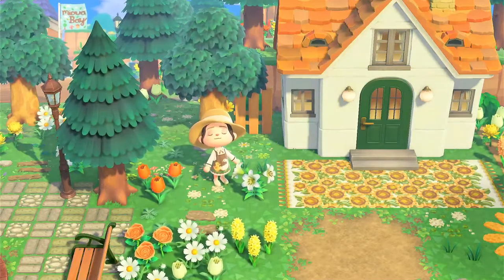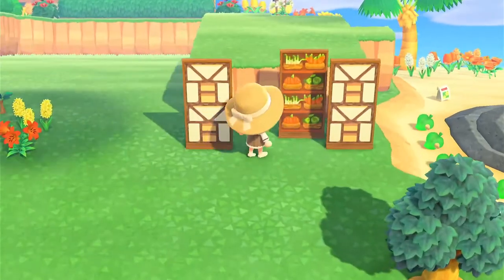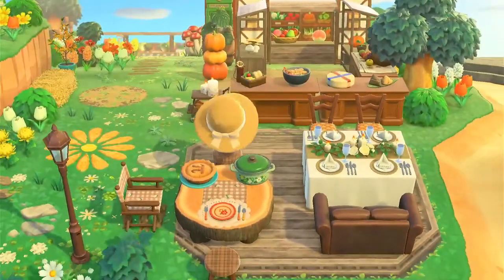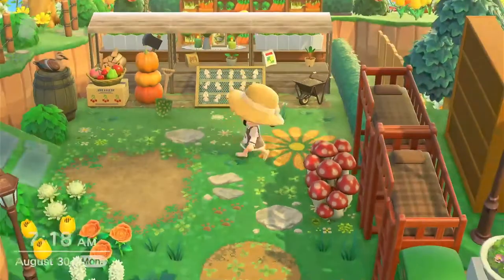Rustic Farmer's Market Speed Build | Animal Crossing New Horizons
Hi there, thanks for stopping by! In this video I'll be showing you a speed build of a farmer's market on my island. This is the last land area of my island I had left to decorate, so soon I will be releasing a DA and a tour of my island! Let me know what you think of this build, I hope you enjoy watching the video!

Main items used: wooden bookshelves, den desks, brown streetlamps, hay bed, customized stalls, wedding table, double sofa, wooden stool, turkey day chairs, fruit basket, firewood, placed axe and shovel, pirate barrel, mom's cake, green phone booth/box, spooky tower, new year's noodles, mom's candle set, simple panels, monstera, bunny day planter, turkey day decoration, loft beds, kids tent, pirate barrel, fish drying rack, cherry cardboard box, handcart, turkey day casserole, yut nori, director's chair, bamboo lunch box, Gloucester cheese, cornucopia, round and flat mushroom, pumpkin start, orange pumpkin, bush start, tree start, tulip bag, dropped flower petal basket, and serving cart.

Etsy (Shop Presets and more!)

codes~
codes are being updated at miouabaycrossing.carrd.co (not all codes listed yet, code list is under construction)
codes from this speed build will be updated to my site on 7/18

credits~
character portrait icon by @bakedcalamari (twitter)
background scenery art in intro and outro screen by @bbyfreckles (twitter)

music credits~
► Artist Attribution

Artist Attribution
Track Name: "Greetings"
Published by: Chill Out Records